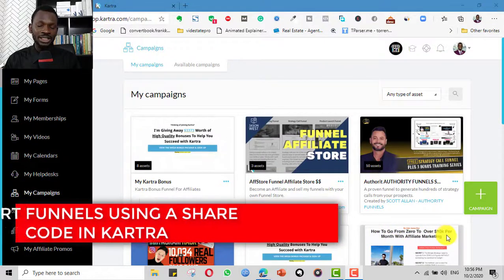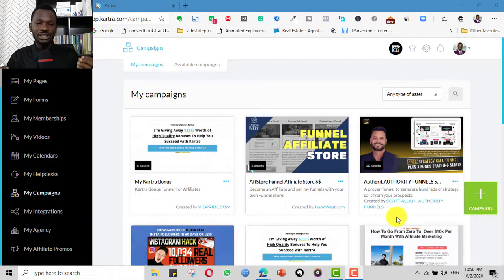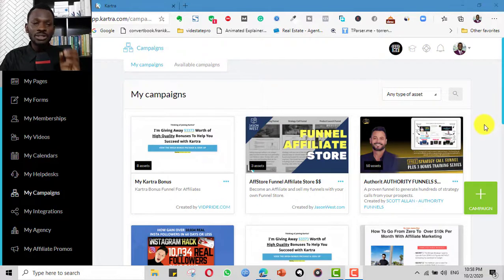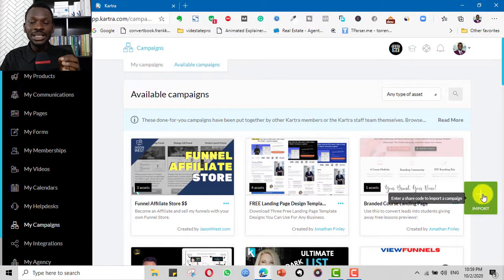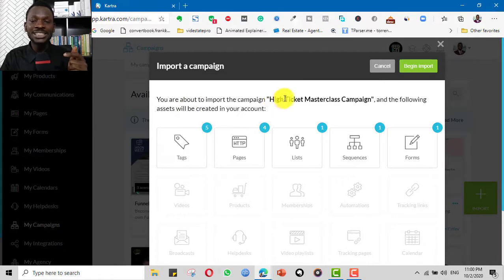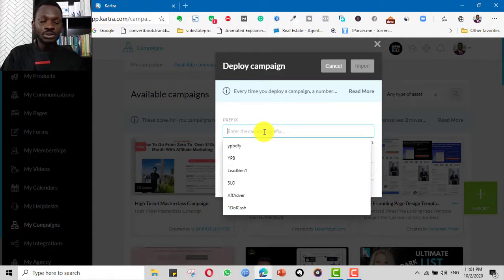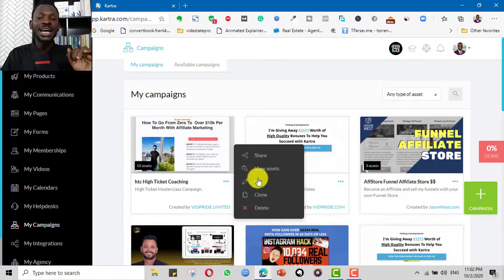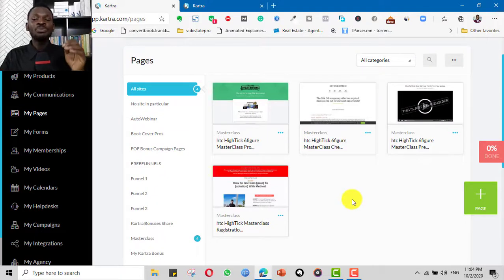👉 FREE SALES FUNNELS: How To Import Funnels & Campaigns In Kartra (Using Kartra Funnel Share Code)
In this video, we look at how to import funnels and campaigns in Kartra using Kartra funnel and campaign share code

2) 👉 BEST VIDEO HOSTING PLATFORM EVER For Online Courses & Business (2020): How To Use Kartra Video

3) 👉 KARTRA 30 DAY TRIAL + BONUSES ($3374): How To Ethically DOUBLE Your Kartra Trial (Extended Trial)